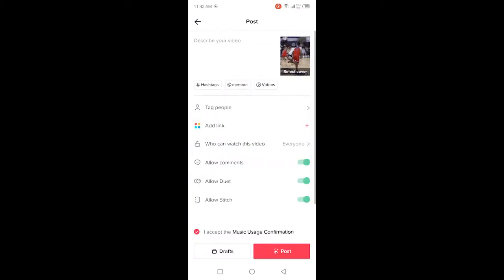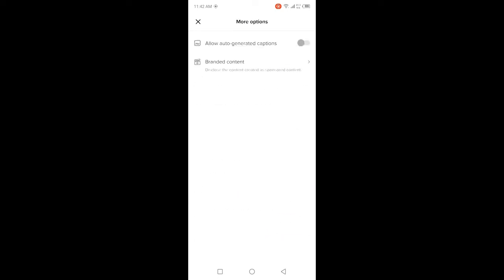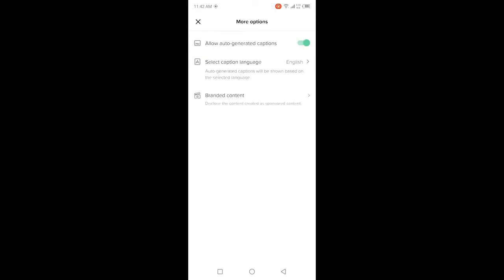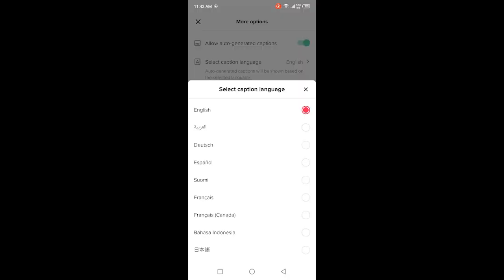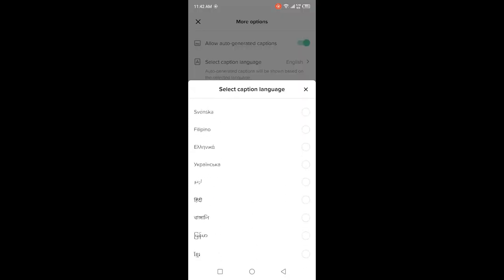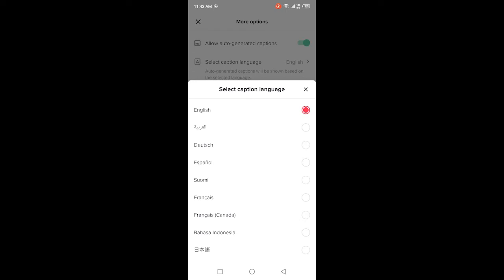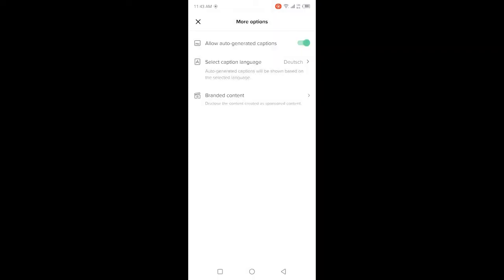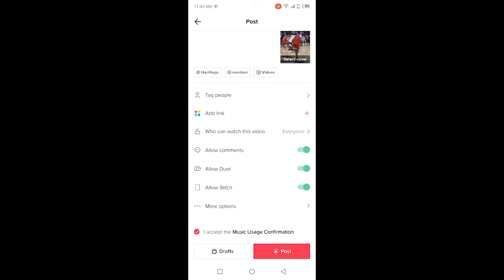How To Change Caption Language On Tiktok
In this video, I teach you how to  change caption language on tiktok.